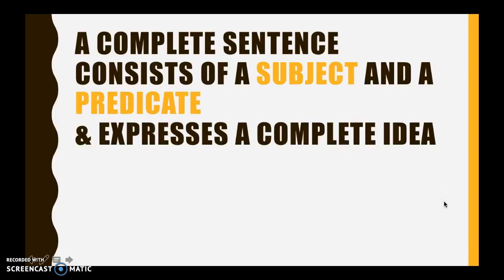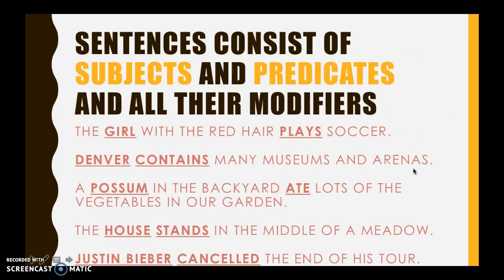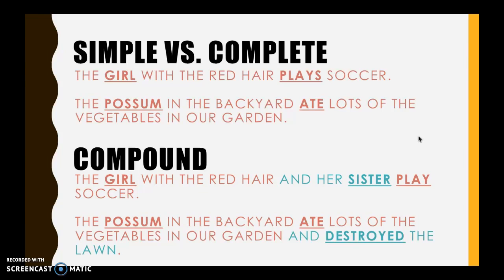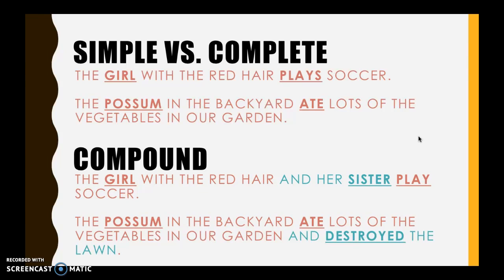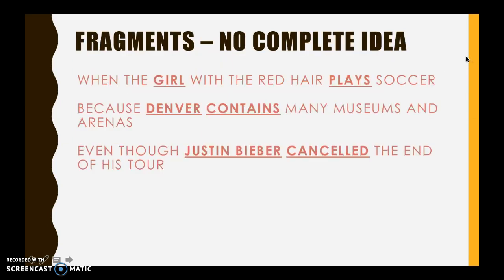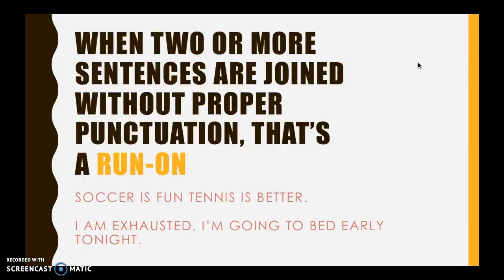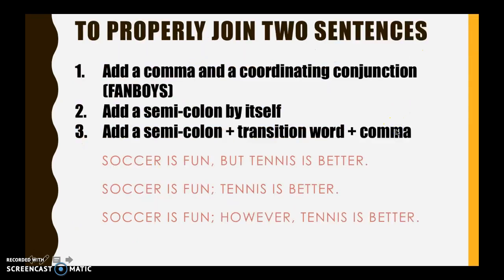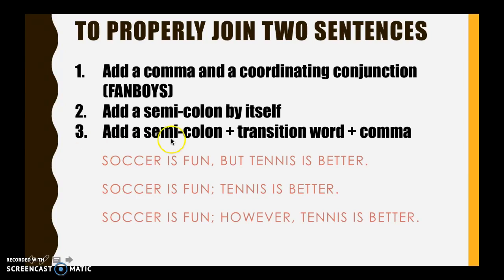Sentence Sense Intro